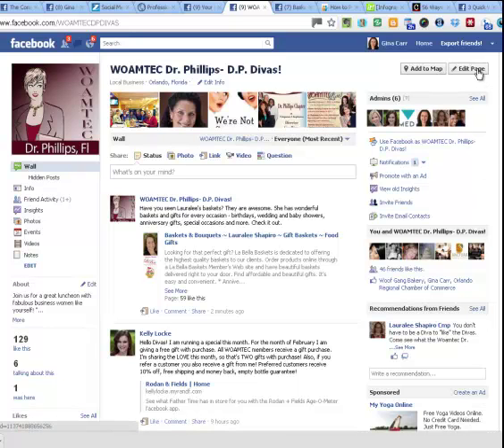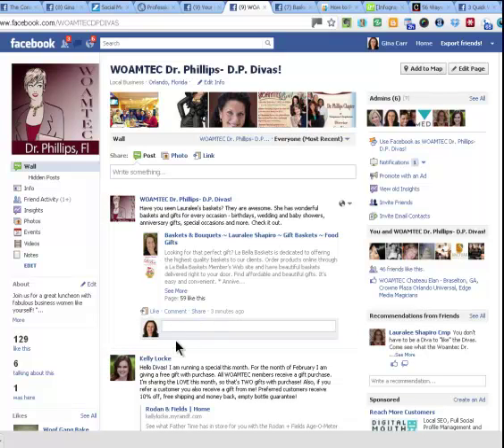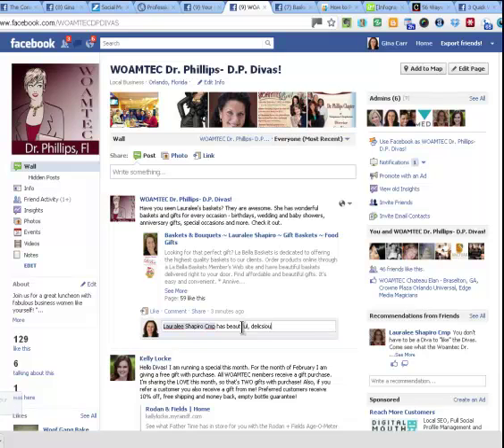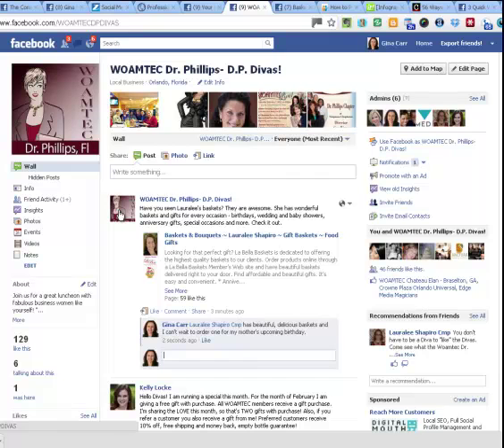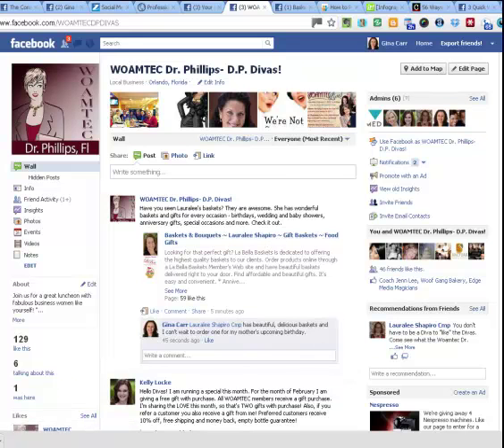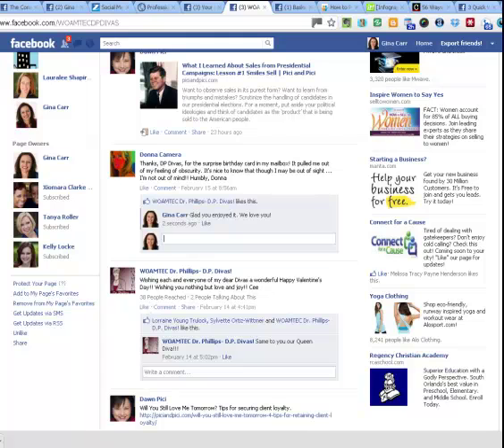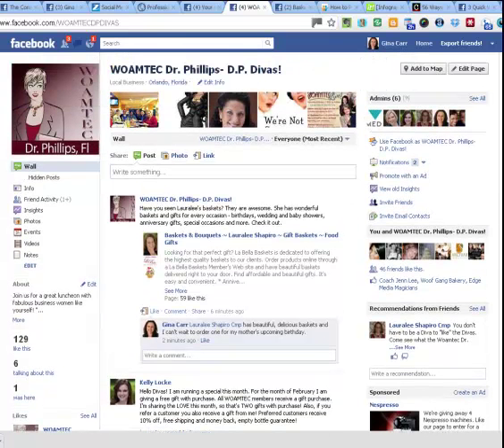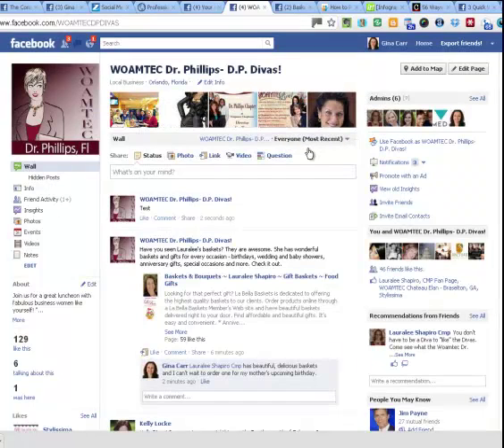How to Post as a User on Your Facebook Page by Social Networking Expert Gina Carr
Sometimes you need to post as a USER on your Facebook Page (versus posting as an ADMIN).  This video walks you through the steps of how to do that and explains why you might want to do that.

1 - Click Edit Page (to right of your page)
2. Your Settings (top left)
3.  Unclick box marked -Always post as...- your page
4. Save
5. View Page (top right)
6. Post as your self (versus the Page)